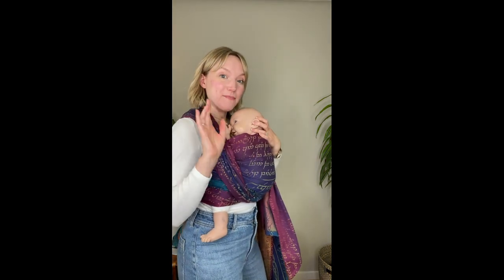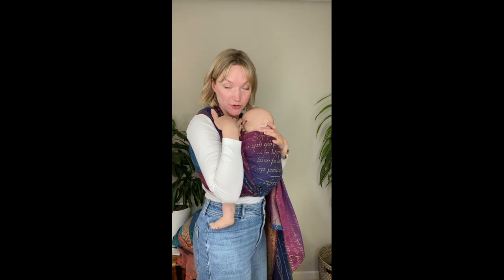Are Baby Carriers Safe? What You Need to Know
Wondering if baby carriers are safe? When used correctly woven wraps, ring slings and baby carriers are safe, secure and supportive. They also have many wonderful benefits for your baby from emotional and mental to physical development. Learn the 2 key points of using baby wraps and baby carriers safely.

Always make sure you create a snug, supportive carry - your baby should never be curled into a ball with chin resting on chest. Make sure there is nothing obstructing baby's airways such as clothing or the sling or your chest. Do not use a cradle carry, keep your baby upright.
Second, ensure you have a well tied carry so that you can take your hands off and won't drop your baby. Always follow the instructions on your sling. If you need to pick something up, bend at your knees, rather than your waist and keep one hand on your baby.

Sign up for our FREE Online Course and learn everything you need to know about baby wraps

Explore our full Lord of the Rings & The Hobbit inspired collection of baby slings and carriers

All of our slings are ethically made in Scotland by hand, using responsibly sourced yarns.

If you'd like more help, visit the Clan Oscha Facebook Community